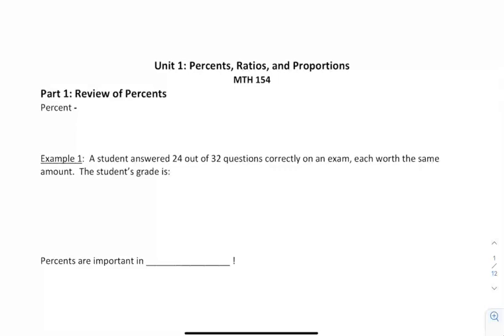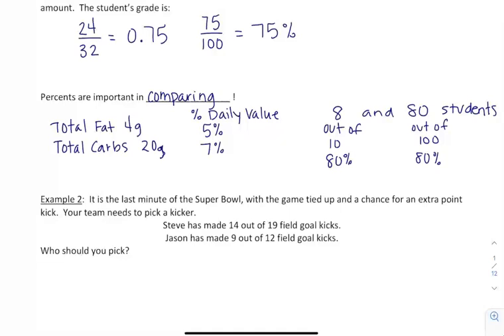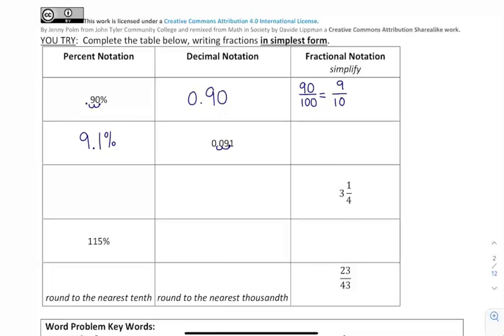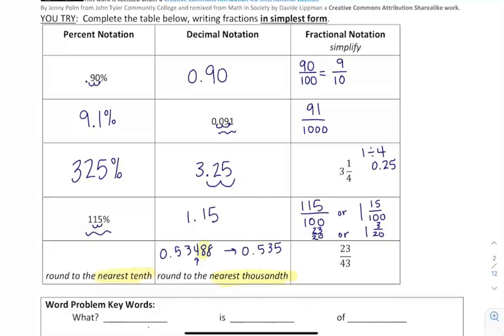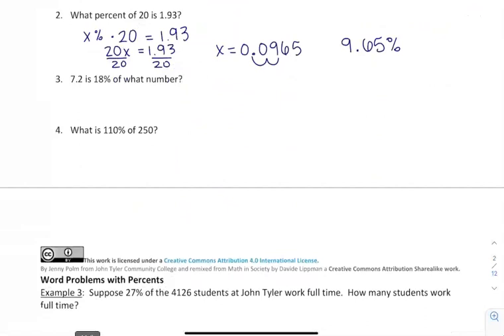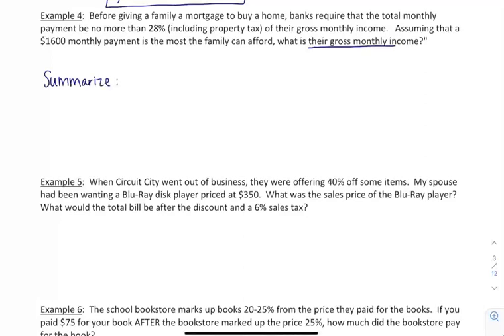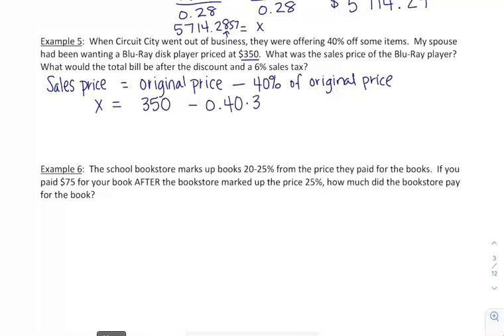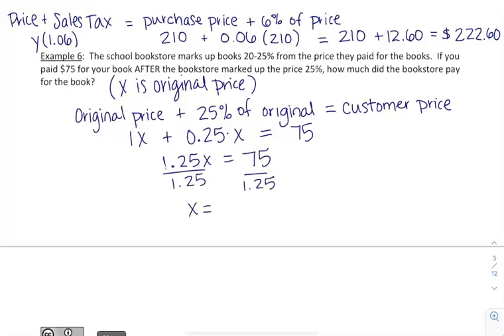154 Module1 Percents Part 1